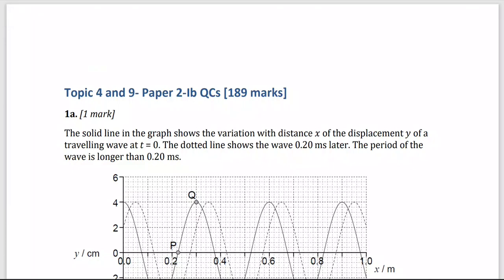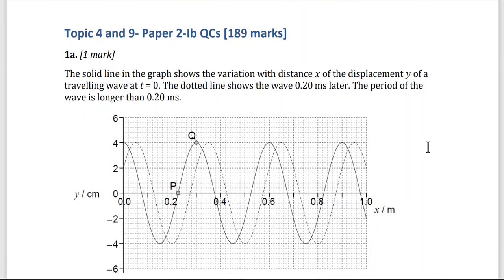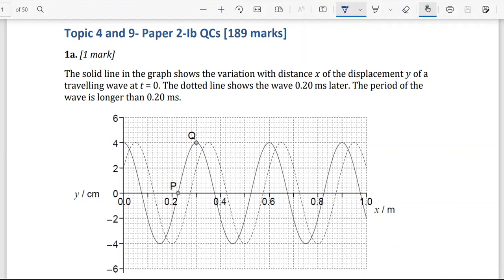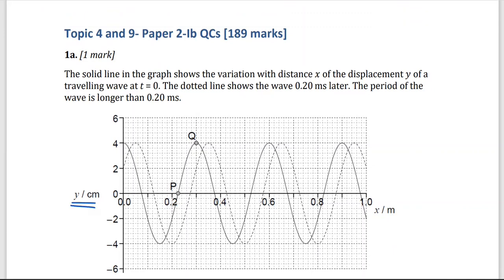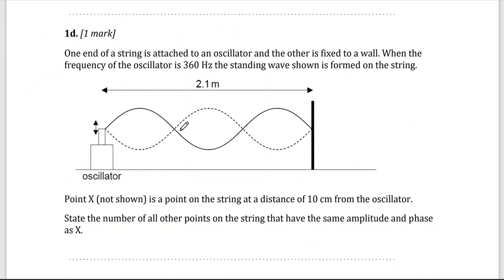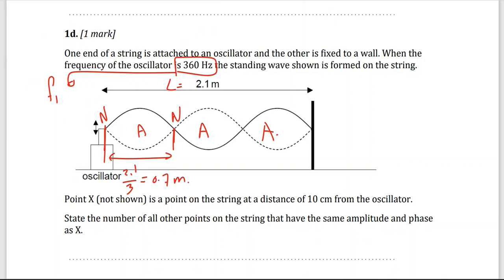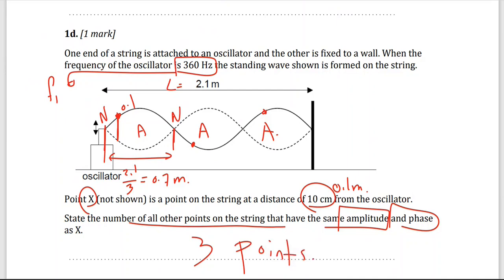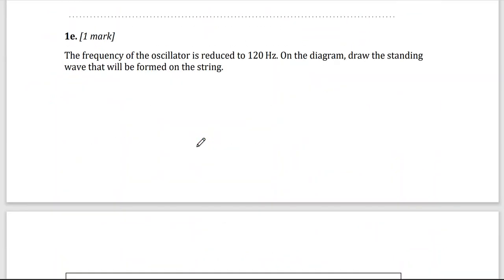IB Physics-Theme C-Paper2- Qc#1 Speed, frequency and standing waves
The solid line in the graph shows the variation with distance 𝑥 of the displacement 𝑦 of a travelling wave at t = 0. The dotted line shows the wave 0.20 ms later. The period of the wave is longer than 0.20 ms.
a. Calculate, in m s–1, the speed for this wave.
b. Calculate, in Hz, the frequency for this wave.
c. The graph also shows the displacement of two particles, P and Q, in the medium at t = 0.
State and explain which particle has the larger magnitude of acceleration at t = 0.
d. One end of a string is attached to an oscillator and the other is fixed to a wall. When the
frequency of the oscillator is 360 Hz the standing wave shown is formed on the string.
e. Point X (not shown) is a point on the string at a distance of 10 cm from the oscillator.
State the number of all other points on the string that have the same amplitude and phase
as X.
f. The frequency of the oscillator is reduced to 120 Hz. On the diagram, draw the standing  wave that will be formed on the string.